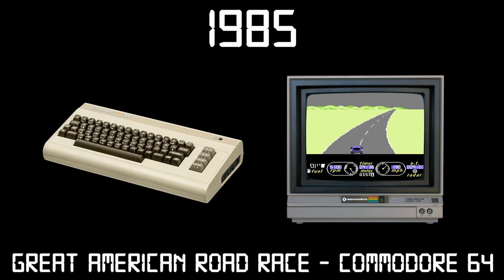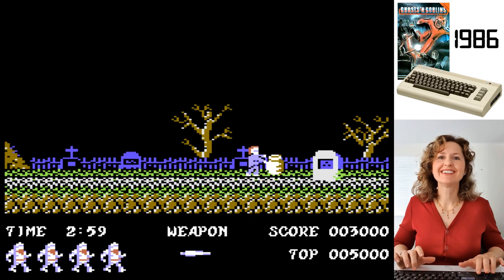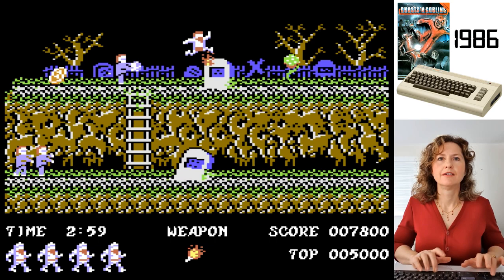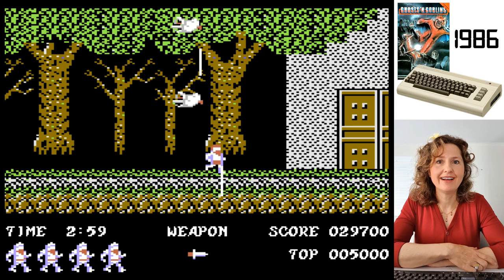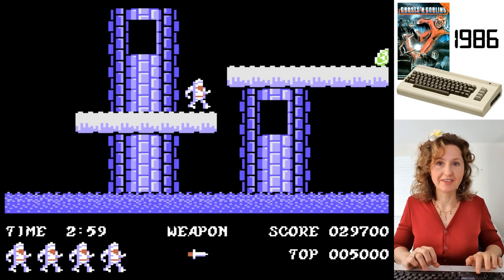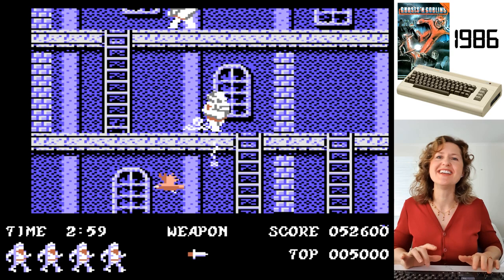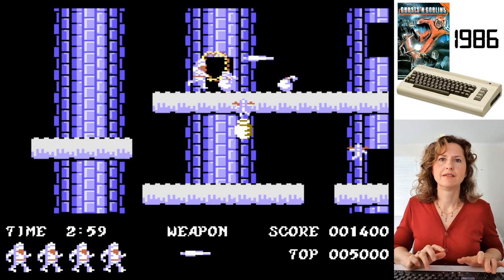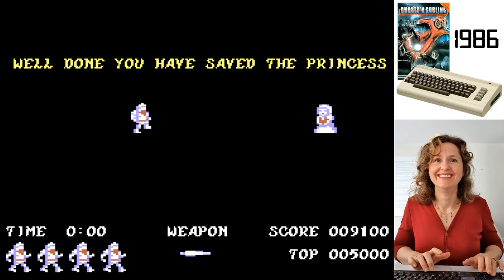Diana Games Through Time #9 - Ghosts'n Goblins (1986)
Continuing on with the Commodore 64, we explore one of the hardest games every made, Ghosts'n Goblins! In this scrolling platformer, Diana has to journey across dangerous lands to save a princess but, quite literally, she is playing hard to get... If only her princess was in another castle ;)

In each episode of Diana Games Through Time we will play one PC game from each year in chronological order starting from 1978. We will watch as black and white text on a screen turns into millions of colours in a 3d expansive living and breathing universe.